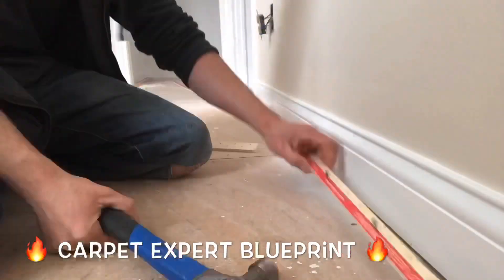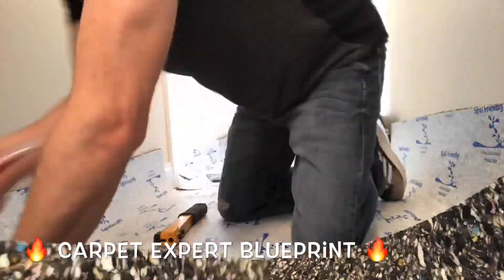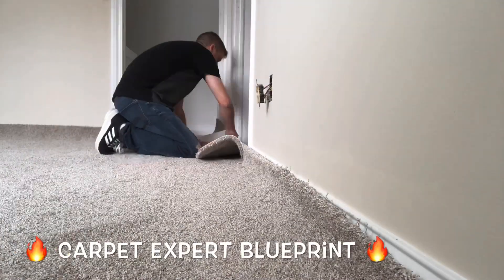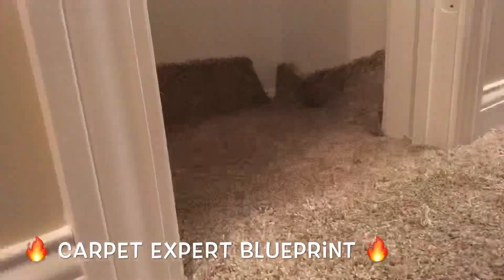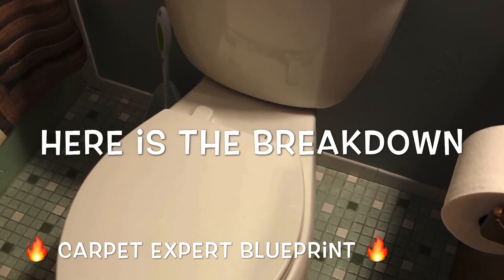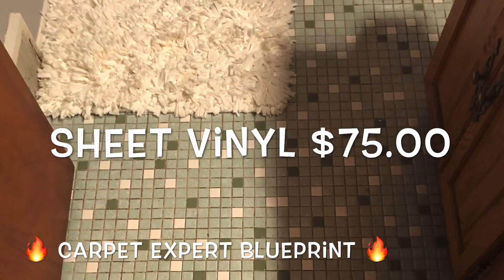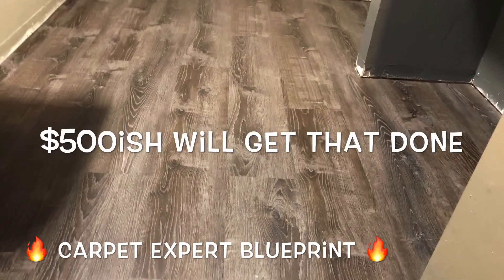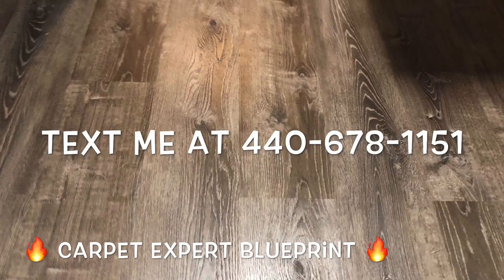🔥 How To Install Thick Carpet 🔥